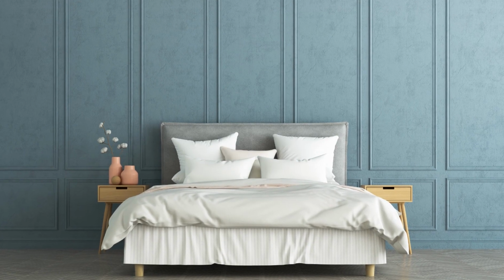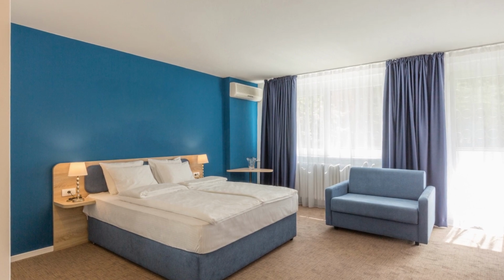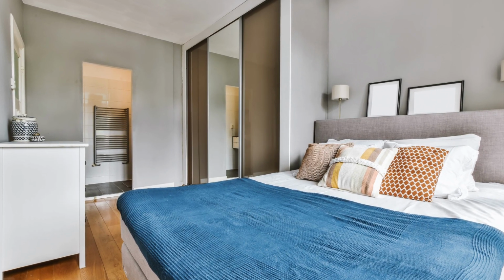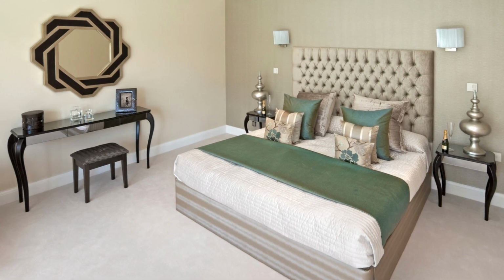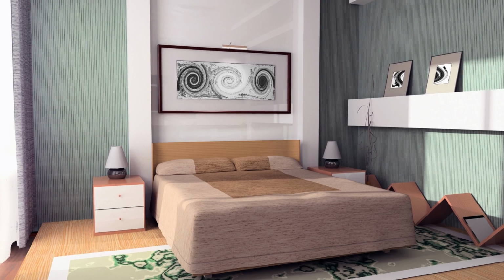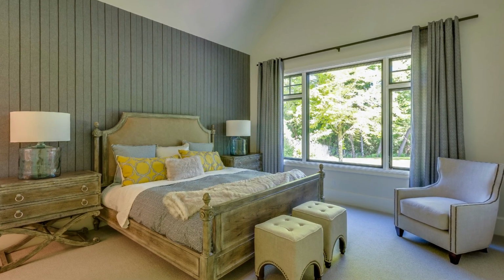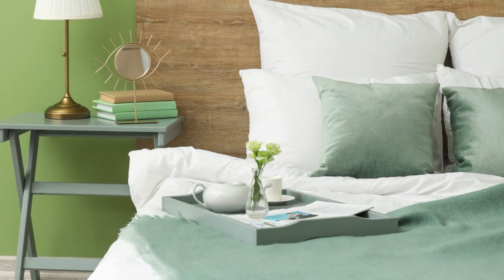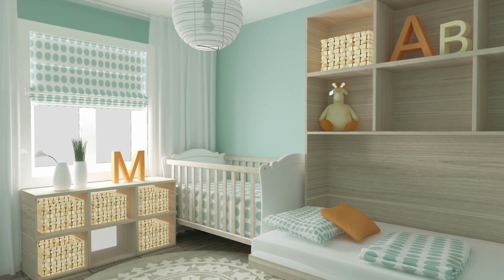TRENDING Bedroom designs and colour ideas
Bedroom colour ideas and designs top bedroom ideas color combination top bedroom interior design with latest decorating tips

For bussiness enquiries contact on